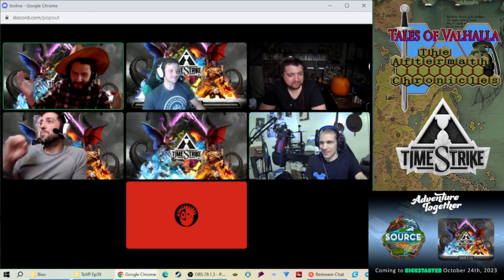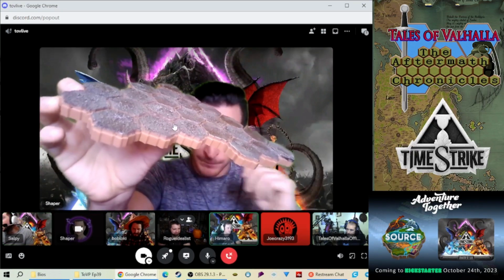TimeStrike Terrain Mechanics - Adventure Together Games Interview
Taken from the ToV Podcast Episode 38. Can one use the SOURCE terrain to their advantage in a TimeStrike game? Let's find out! May the terrain be ever in your favor.